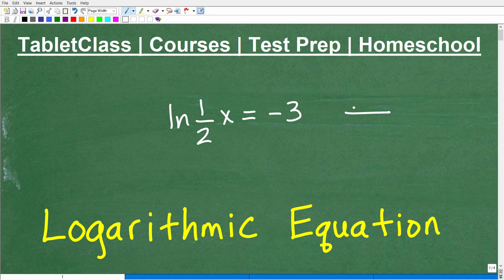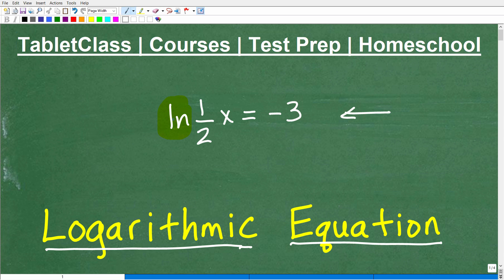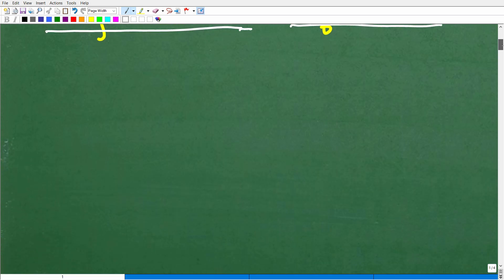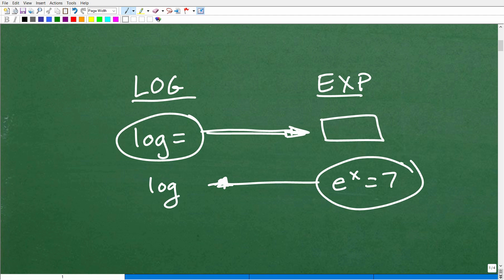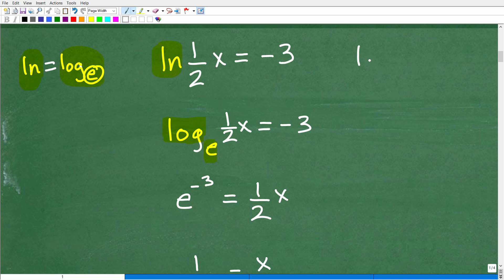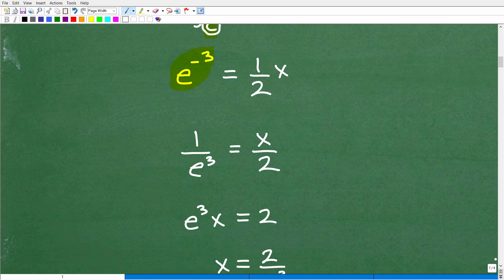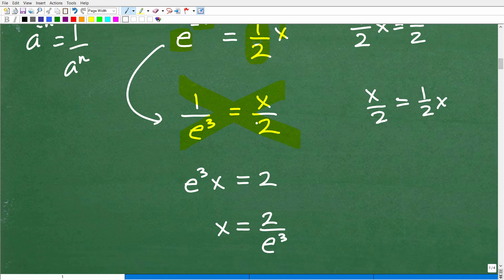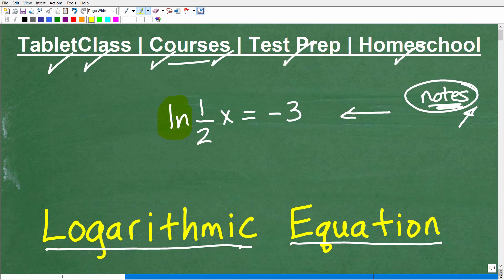Logarithmic Equation- Let’s solve step by step…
How to solve logarithmic equations.  For more math help to include math lessons, practice problems and math tutorials check out my full math help program